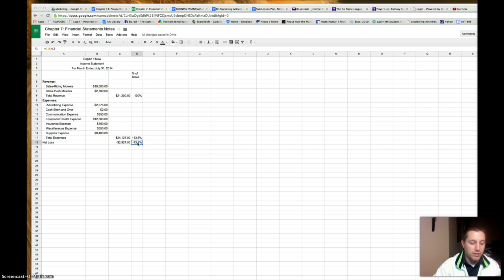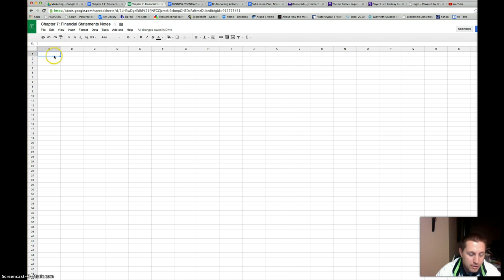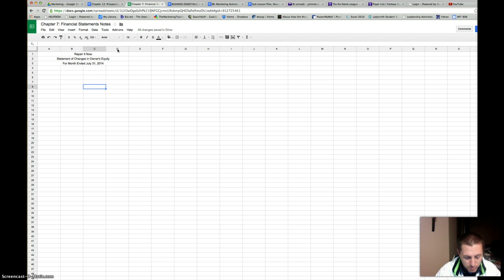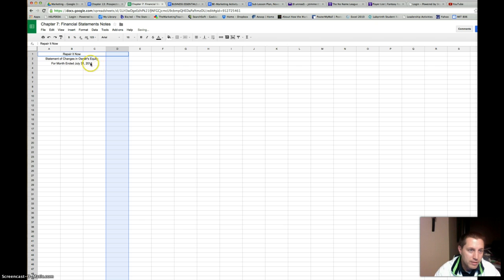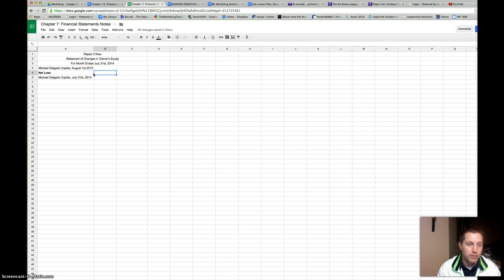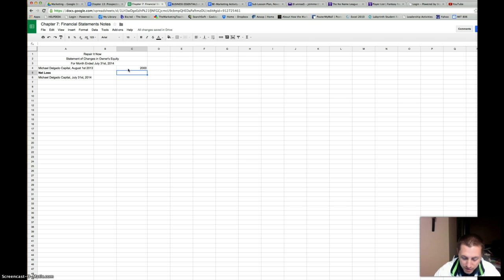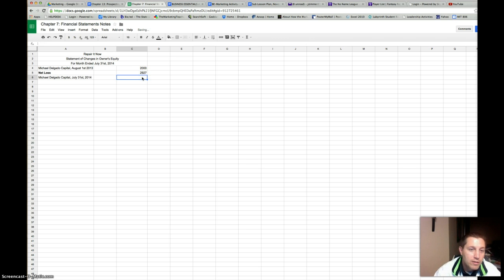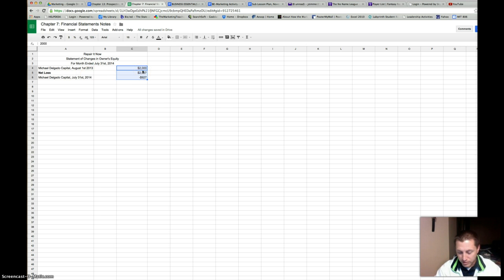Statement of Changes in Equity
Accounting 1 Example